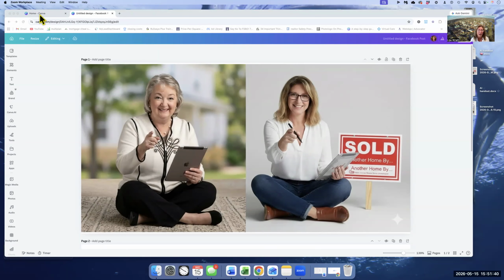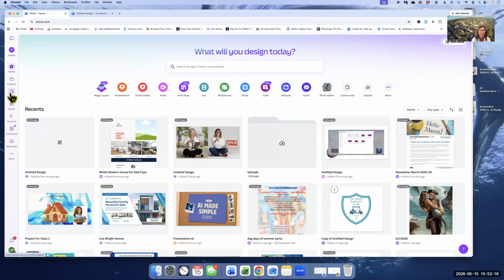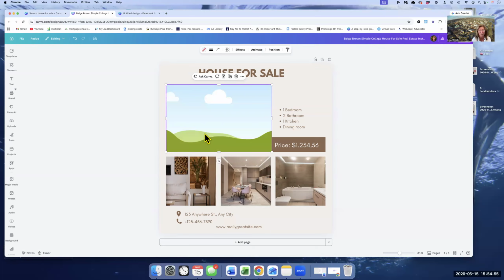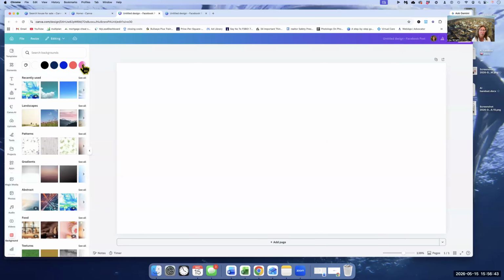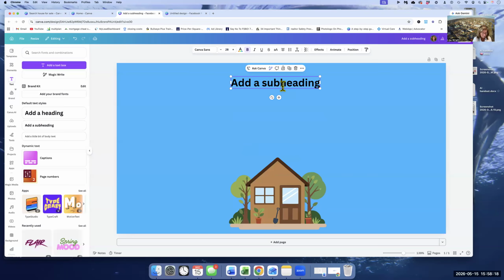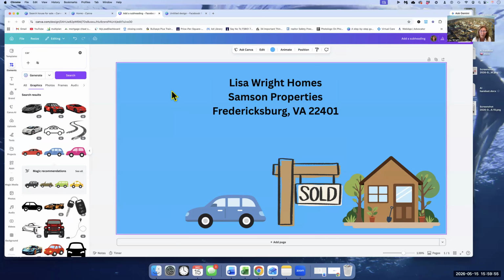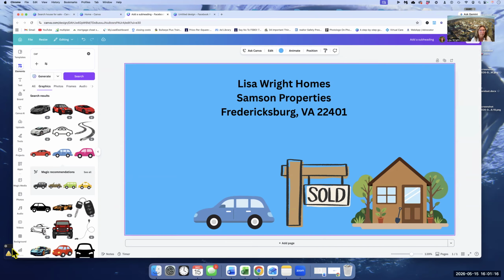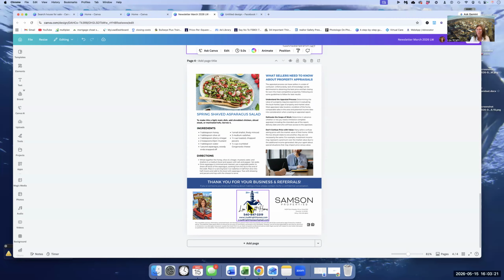Canva Training 101A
The very basics and saying hello to CANVA!